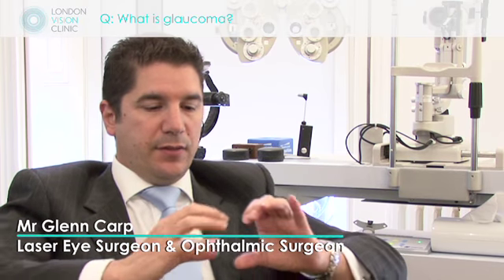What is glaucoma?